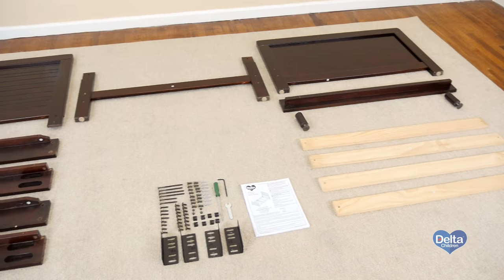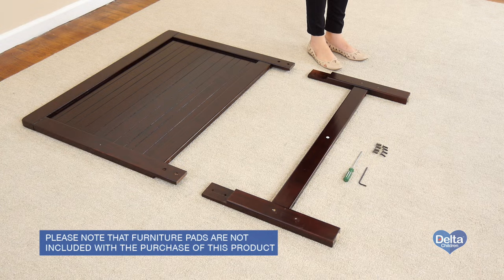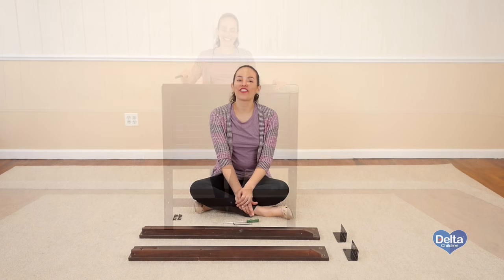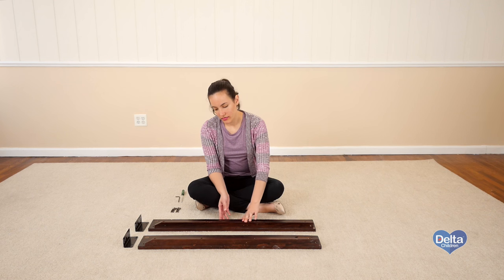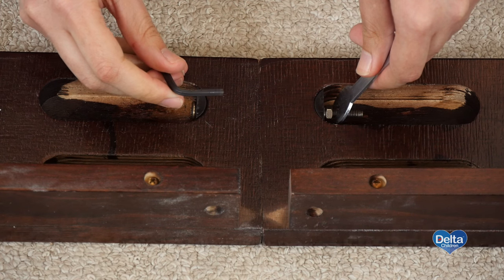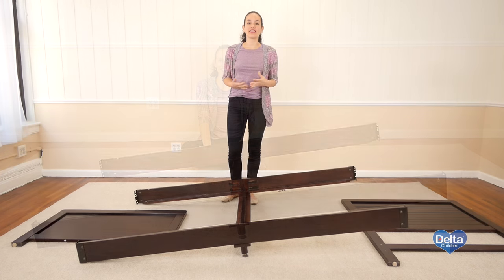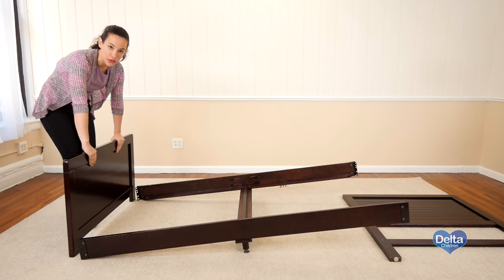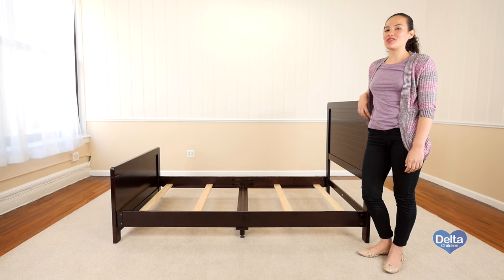Delta Children Rowen Twin Bed Assembly Video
The Delta Children Rowen Twin Bed Assembly Video works for the style 531090.